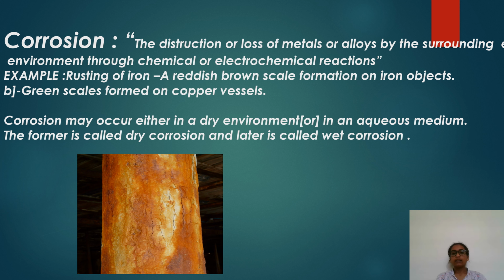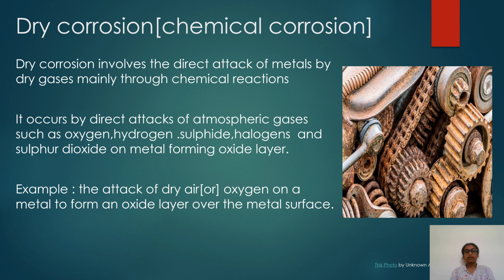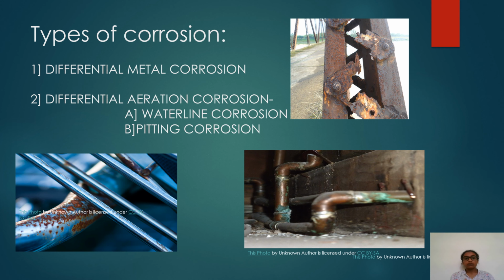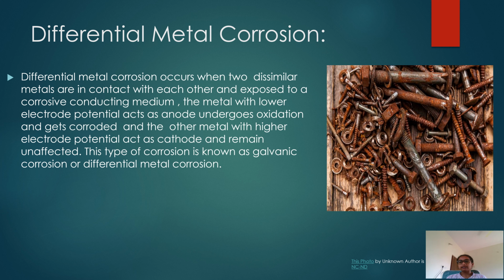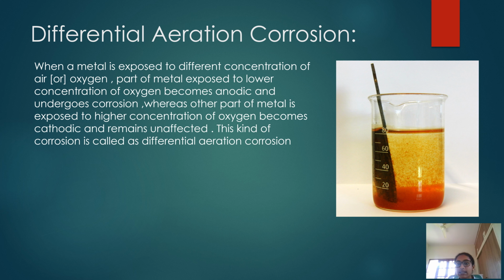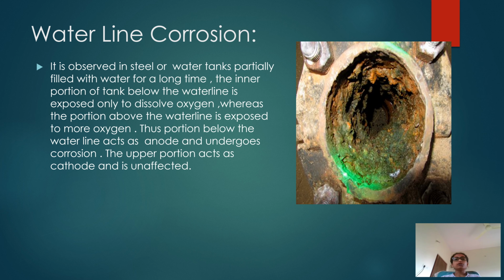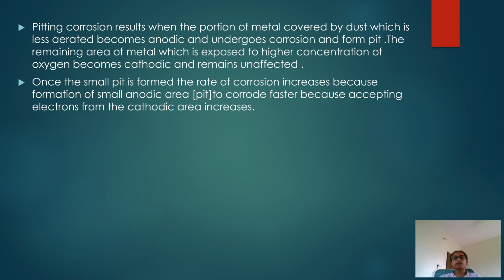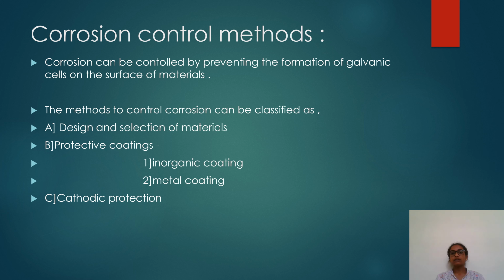Corrosion First Sem CSE-CY